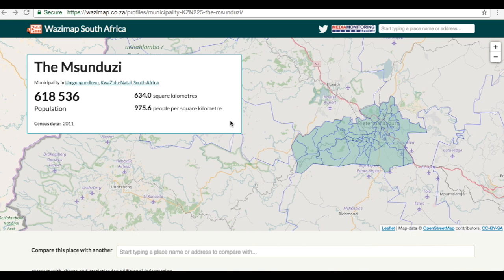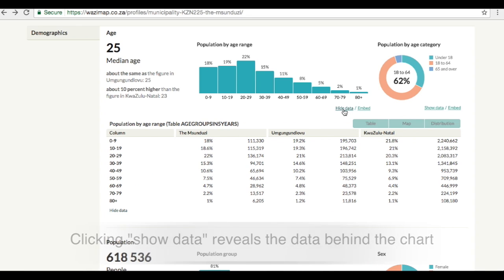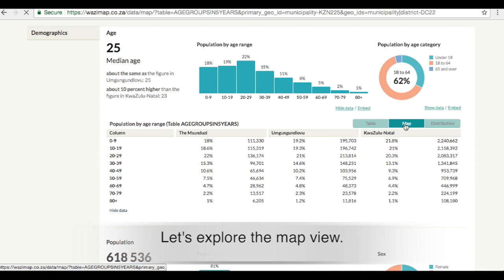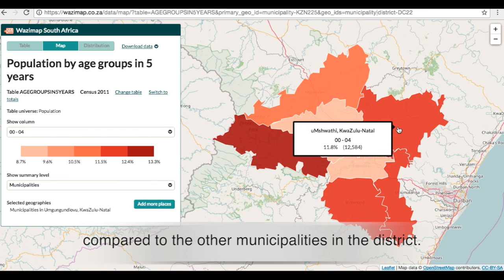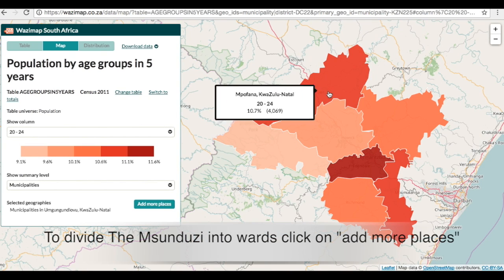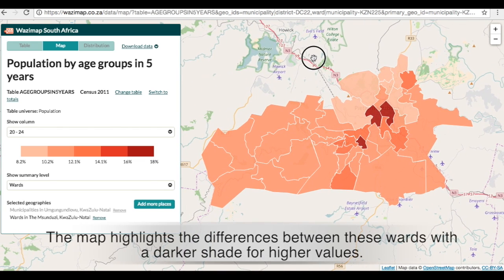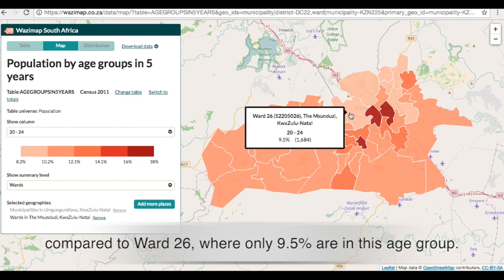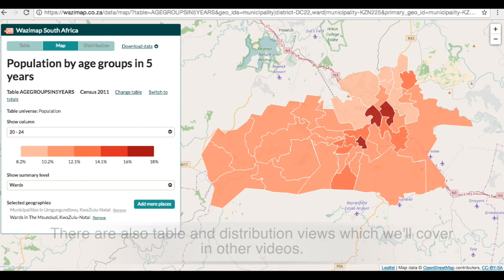Wazimap: using the map view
Map: Learn how to explore data in Wazimap.co.za by using the map view, which makes it easier to understand information for different parts of the country.

Wazimap South Africa: making census data easy to use